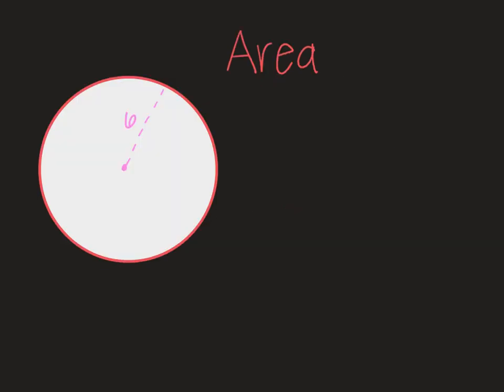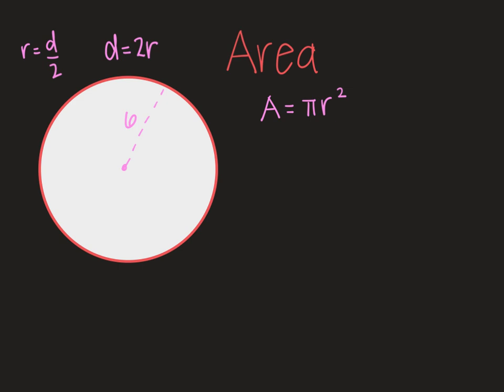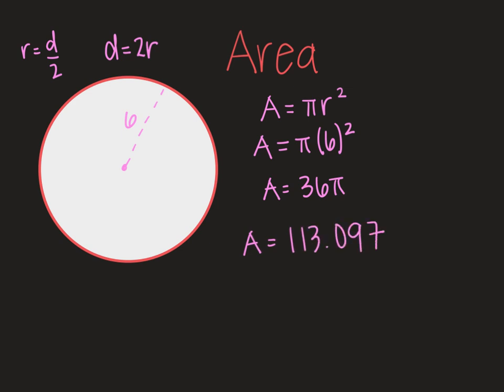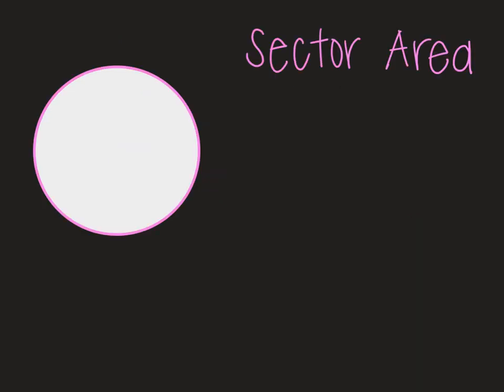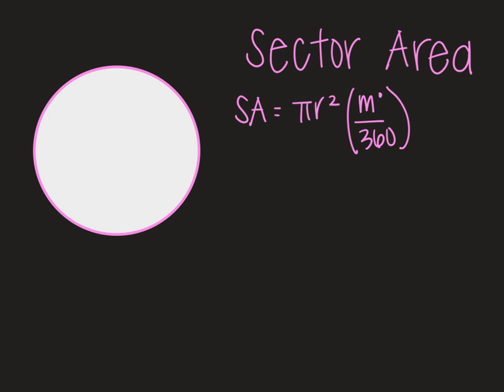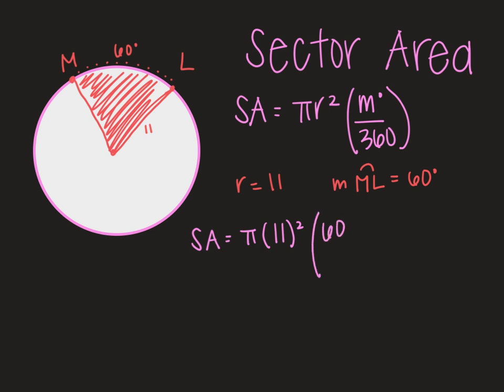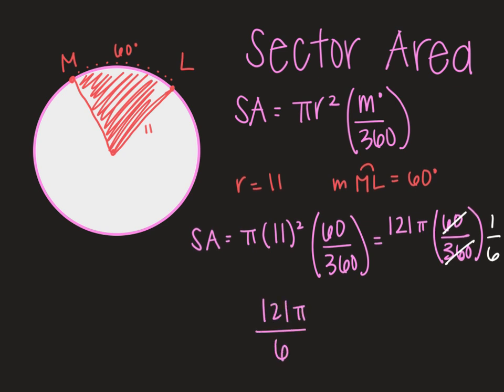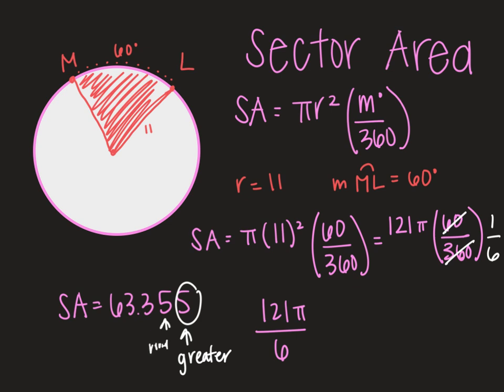Area and Sector Area